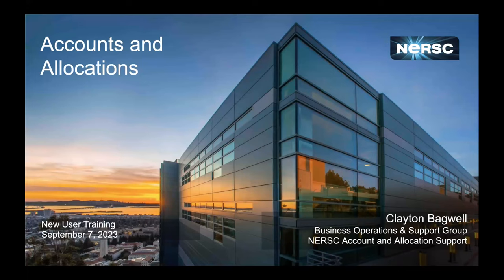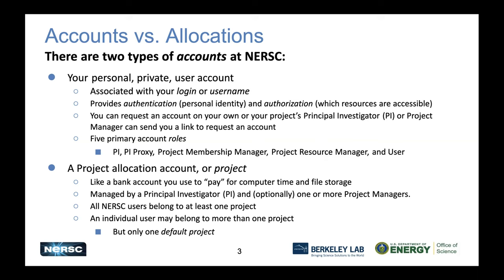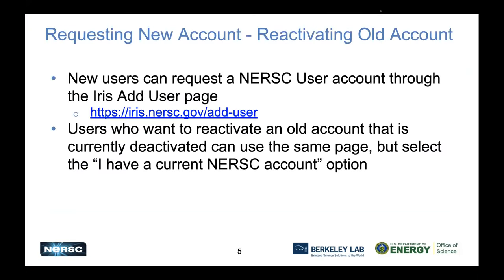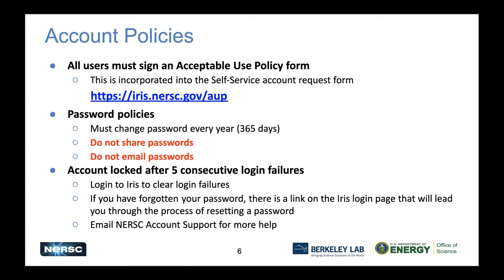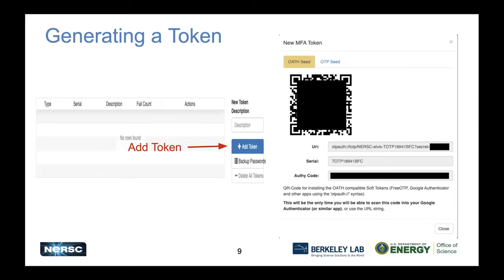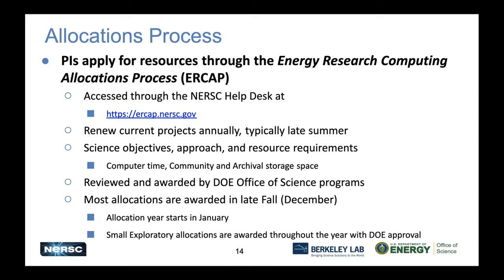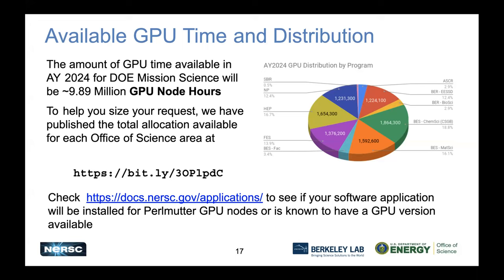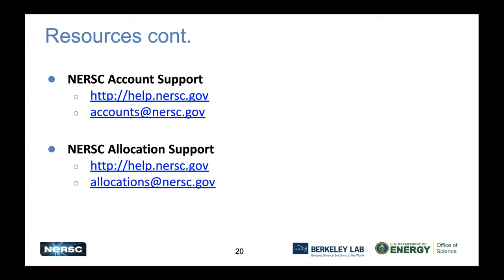02- Accounts & Allocations